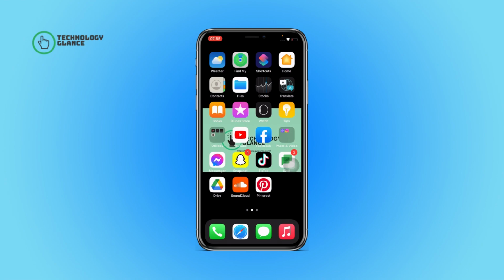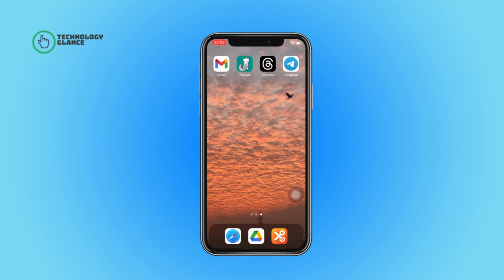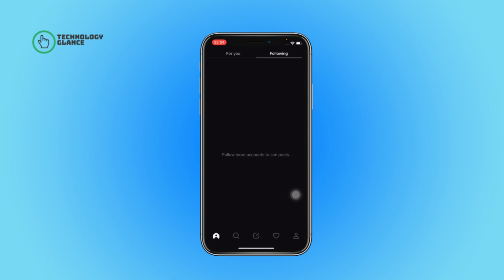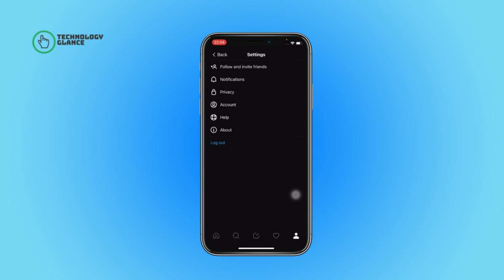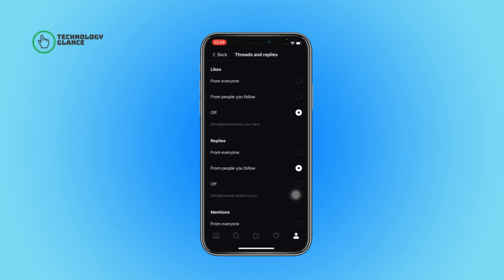Get Notifications When People You Follow Like Your Threads | Technologyglance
If you want to stay informed and appreciate the support from your followers, this video is for you.

Turning on notifications for likes on Threads allows you to receive timely alerts whenever someone likes your threads or comments. We believe in the power of staying connected, and this tutorial will show you how to achieve that on Threads.

We'll walk you through the step-by-step process of accessing the Threads app settings, navigating to the notification preferences, and enabling notifications for likes. By following these simple steps, you'll be able to stay in the loop and feel the support from your Threads community.